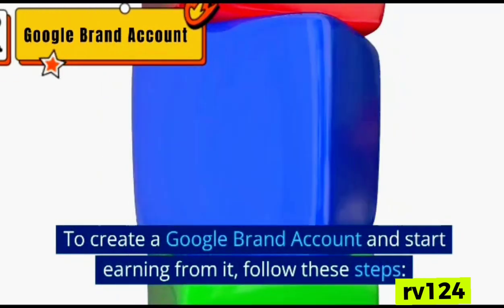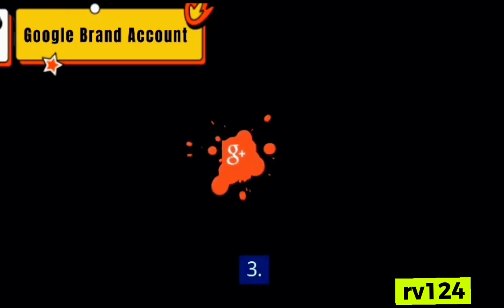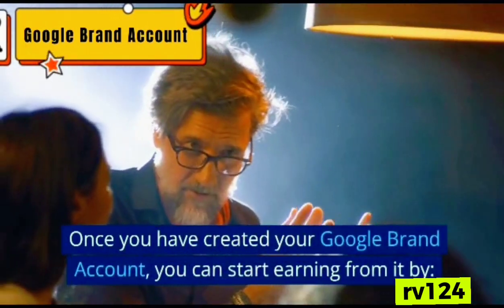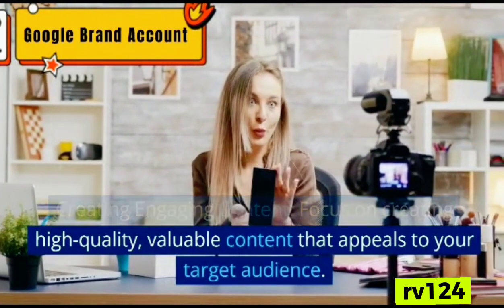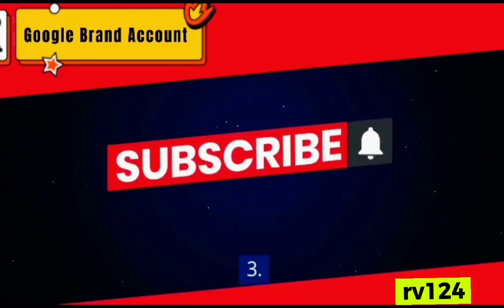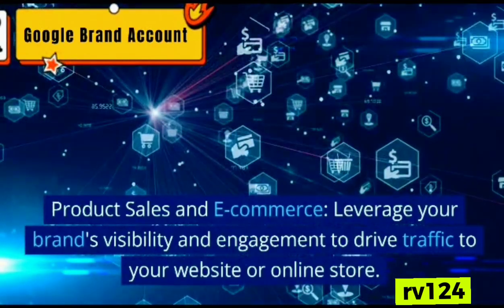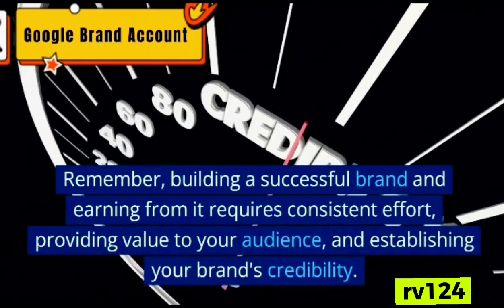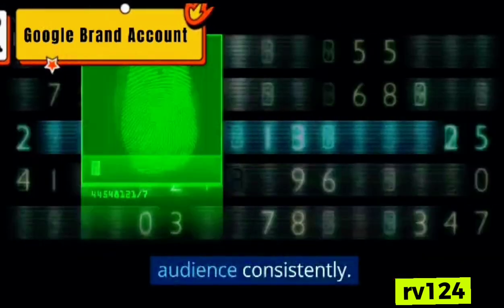Google Brand Account Guide | Building Your Online Presence 2023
Welcome to [rv124]! In this comprehensive video, we'll explore the concept of the Google Brand Account and guide you step-by-step on how to create one for your own online presence.